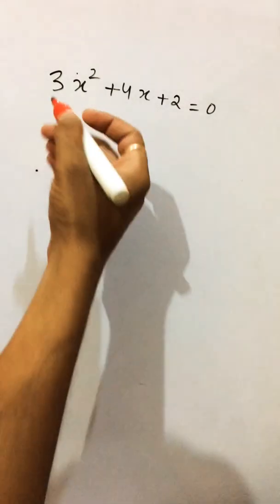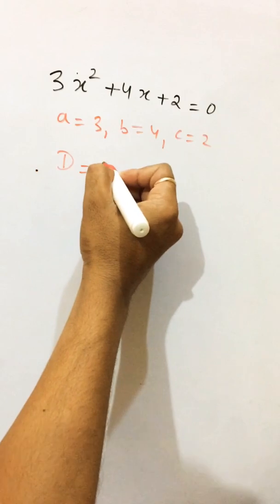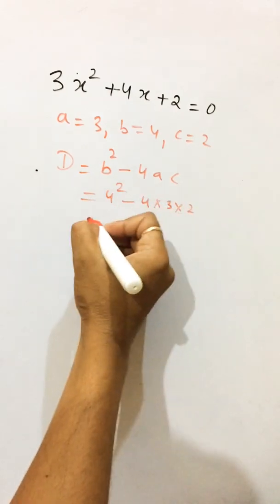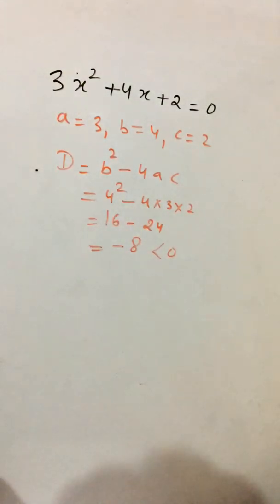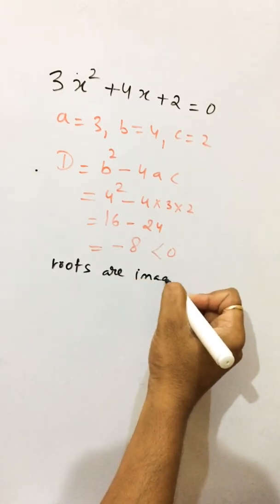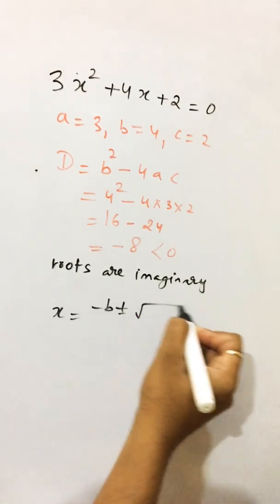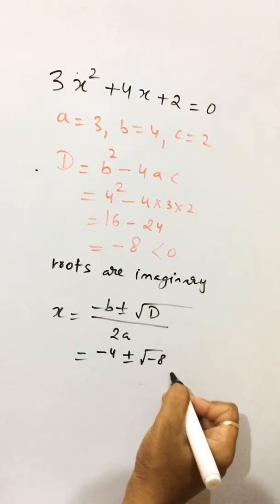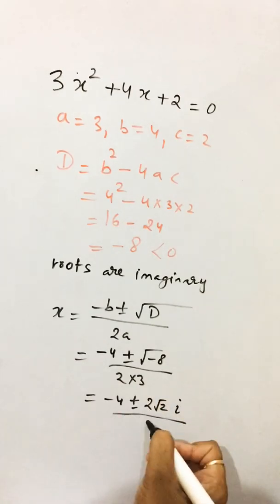Complex number Class 11th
Welcome 🙏 you all in Sudhir Jaiswal Edu Maths.
What are the roots or zeroes of quadratic equation when you find discriminant (D) less than zero???

What are imaginary rooots?

Complex number??